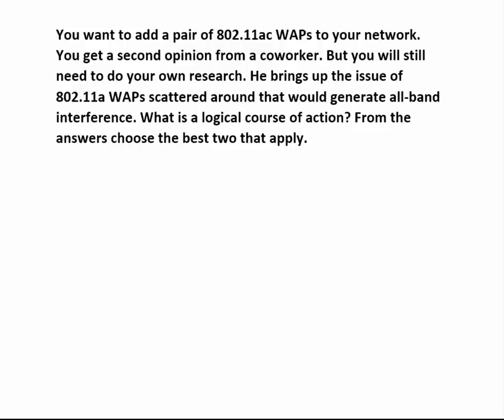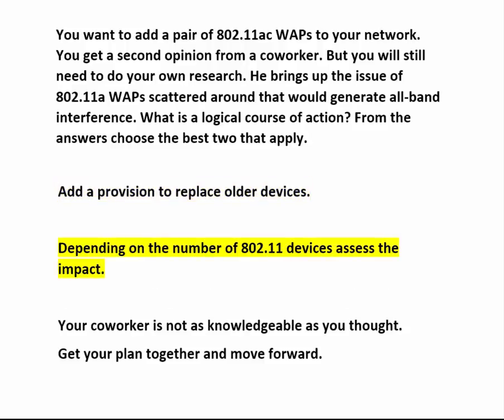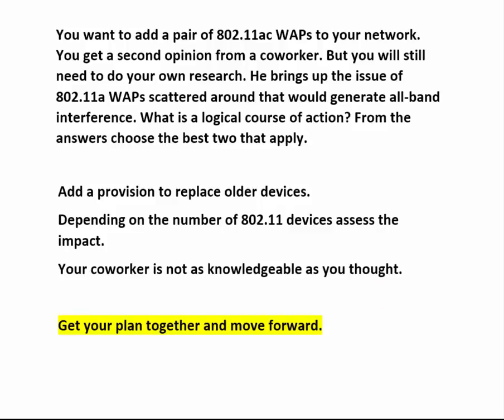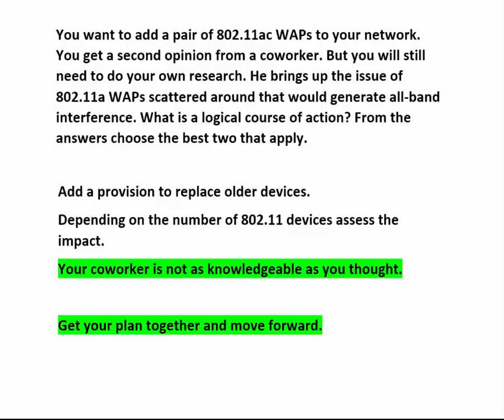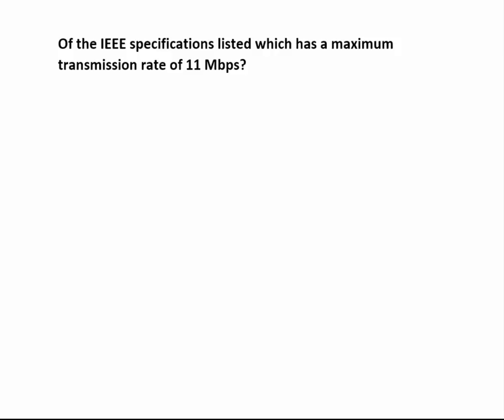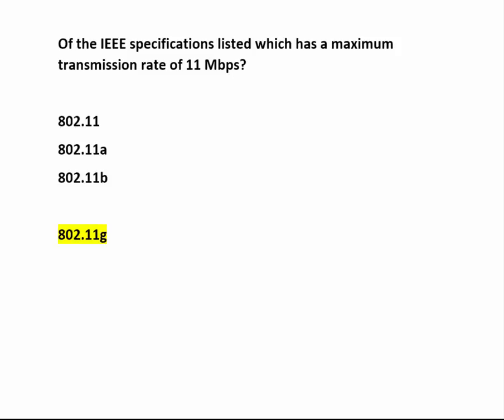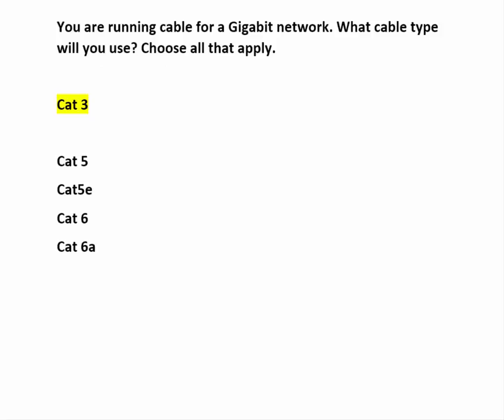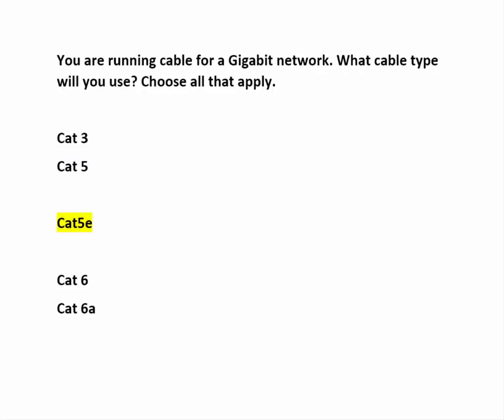R 4 220 901Demo